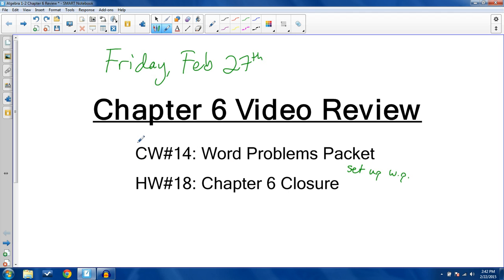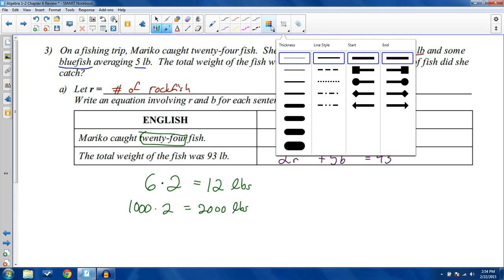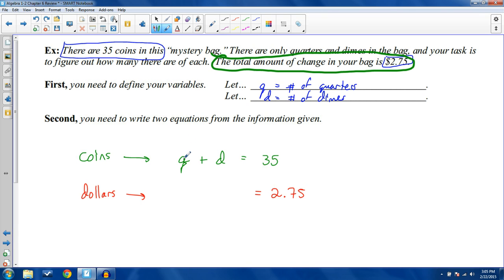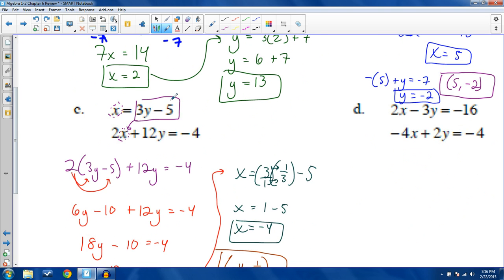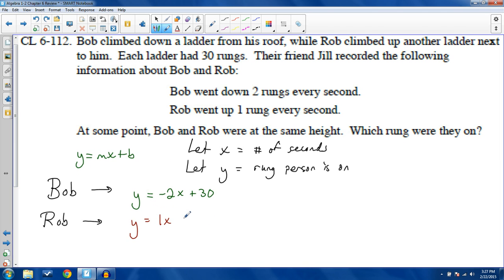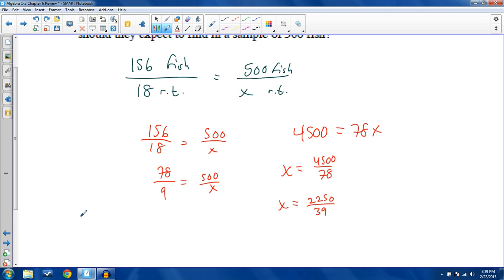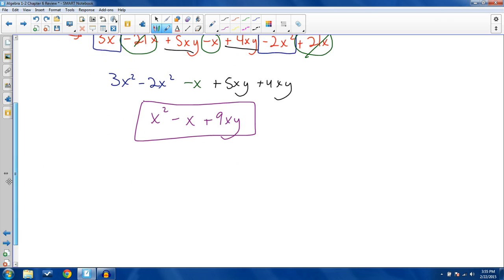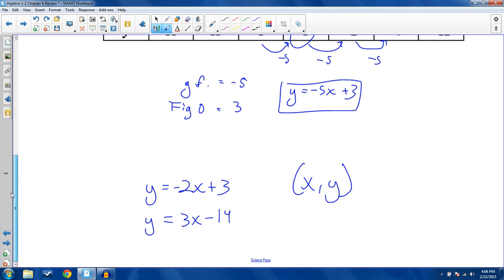Algebra 1-2: Chapter 6 Video Review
CW#14 - WORD PROBLEMS (set-up only)
(0:01:08) Problem #1
(0:04:41) Problem #2
(0:09:25) Problem #3
(0:13:12) Problem #4
(0:15:53) Problem #5
(0:18:38) Problem #6 (see CL 6-116 for solution)
(0:20:58) "Mystery Bag" Problem

HW#18 - CHAPTER 6 CLOSURE
(0:27:18) CL 6-111 a
(0:29:19) CL 6-111 b
(0:31:36) CL 6-111 c
(0:34:59) CL 6-111 d
(0:42:55) CL 6-112
(0:48:38) CL 6-113
(0:52:01) CL 6-114
(0:55:26) CL 6-115
(0:58:25) CL 6-116 (see Word Problem #6 for set-up)
(1:06:17) CL 6-117
(1:10:49) CL 6-118
(1:14:24) CL 6-119